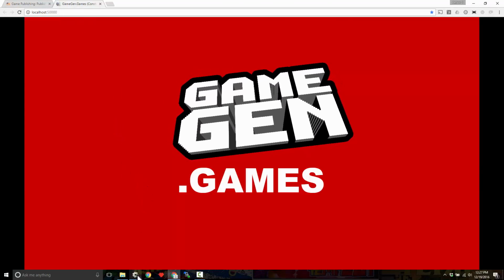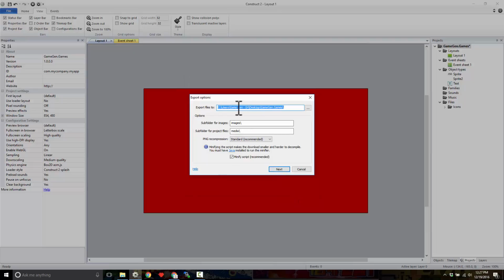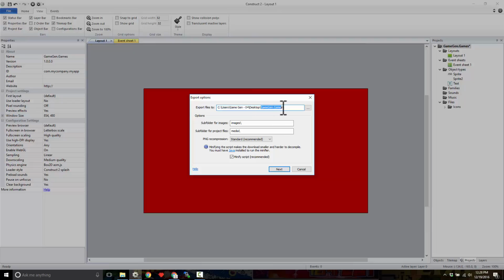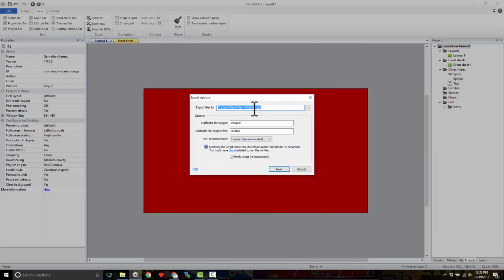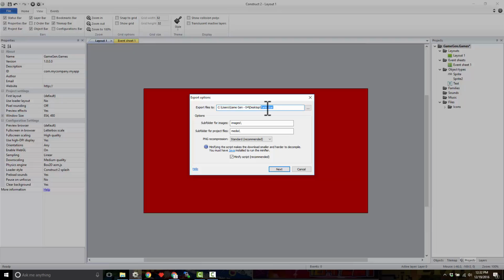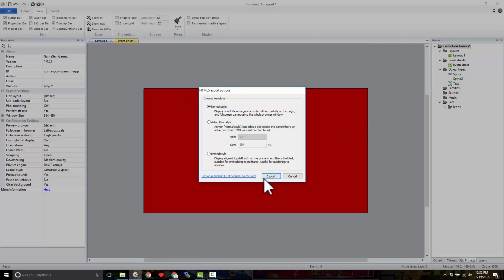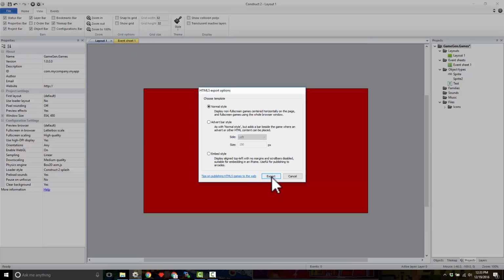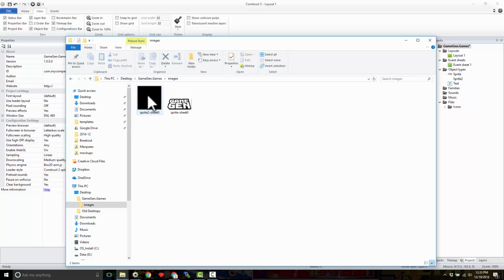Exporting Your Game To HTML